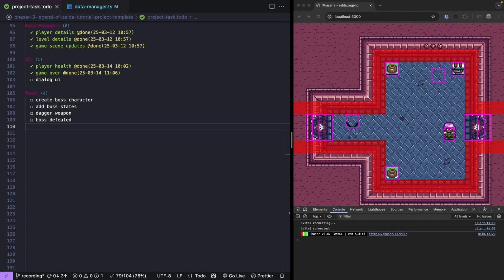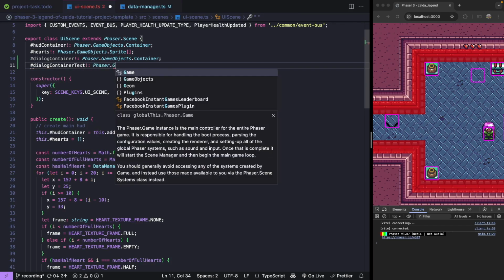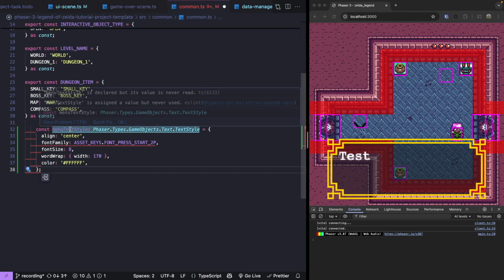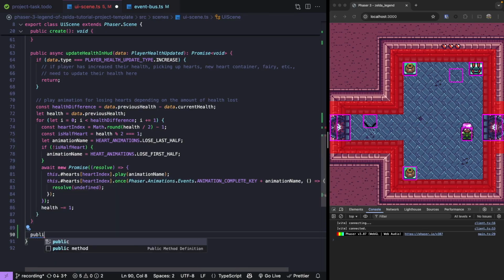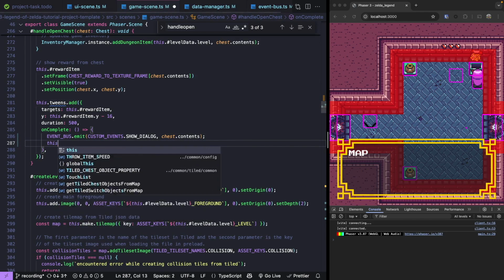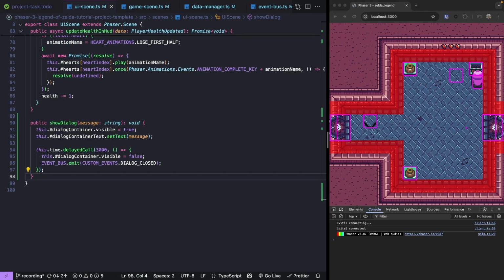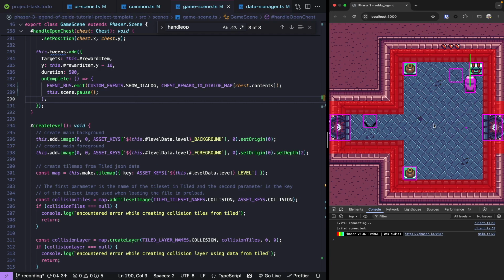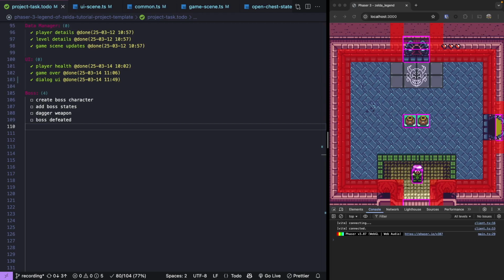How To Make A Zelda-Like Game With Phaser 3 - Part 41 - Dialog Component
In this episode, we create a dialog component that allows for text-based interactions between the player and NPCs. We’ll cover how to show and hide dialog, display reward text, and lock player input during conversations.

🔹 What’s Covered in This Video:
✅ Overview of the Dialog Component
✅ Implementing Show & Hide Functions for Dialog
✅ Displaying Reward Text After Dialog Completion
✅ Locking Player Input During Dialog Interactions
✅ Wrapping Up with Dialog Functionality

By the end of this video, your game will have a fully functional dialog system, enhancing NPC interactions and providing rewards. Let’s bring your characters to life with engaging conversations! 💬🎮✨

Video Chapters
0:00 - Intro
0:23 - Overview
1:18 - Dialog component
4:24 - Show & hide
8:40 - Reward text
10:45 - Lock input
11:53 - Thanks and links to other content